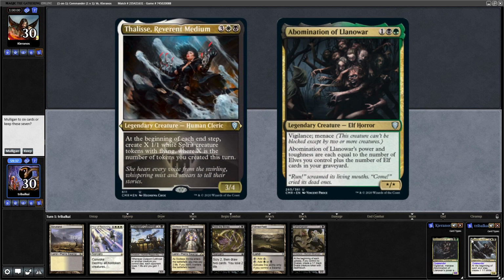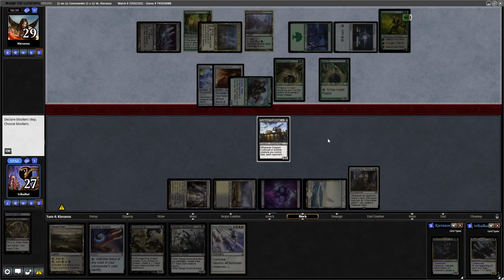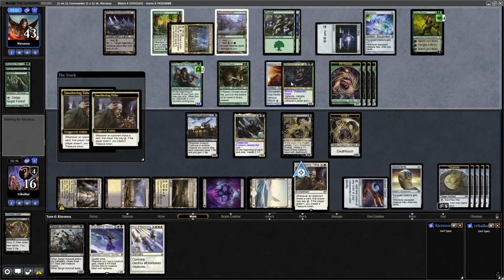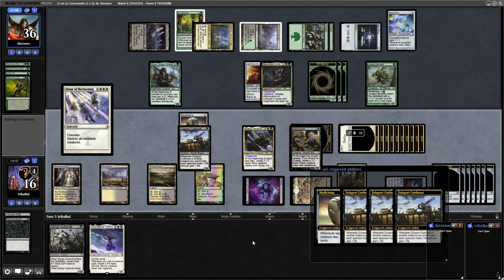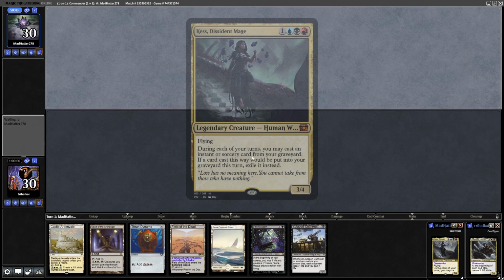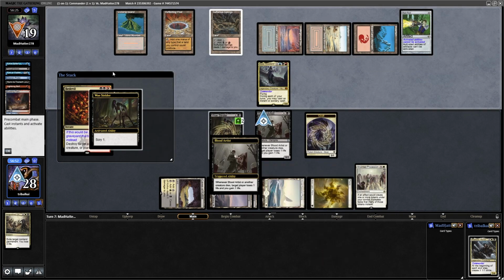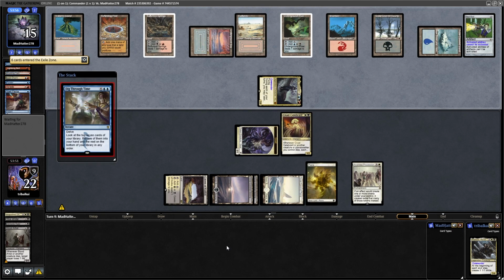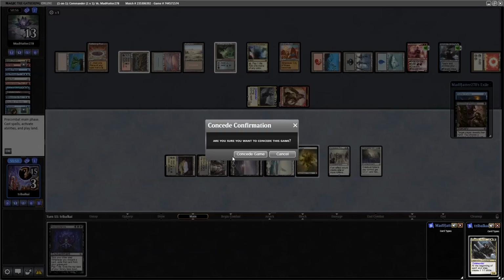Thalisse vs Abomination of Llanowar and Kess | 1v1 Commander EDH gameplay | eedi H tribalkai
A few 1v1 EDH games on MTGO featuring:
Thalisse Reverent Medium vs Abomination of Llanowar and Kess Dissident Mage

⏱Time stamps:
0:00 Intro
0:30 Elves
9:05 Kess